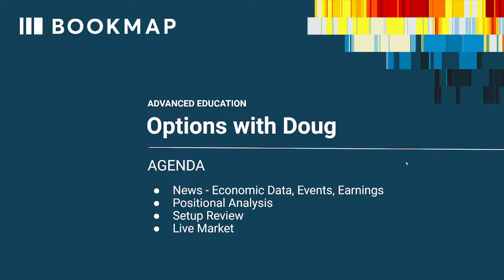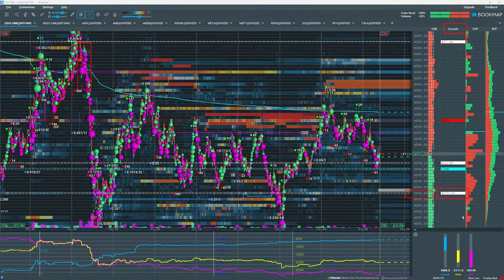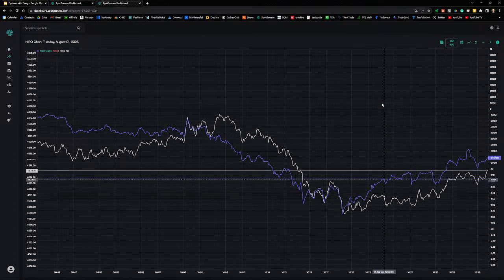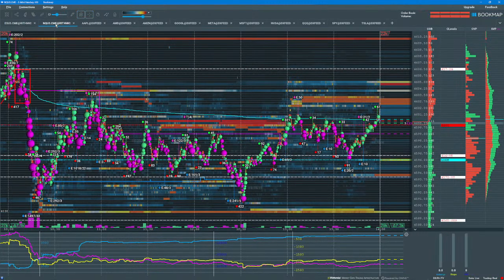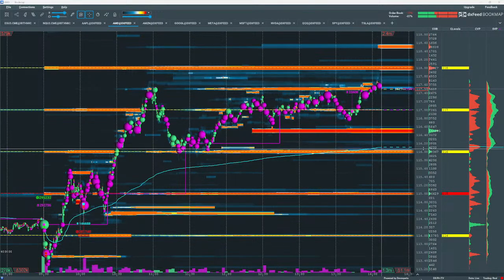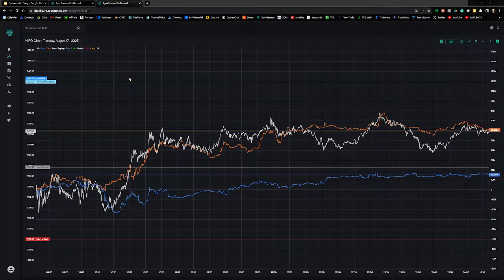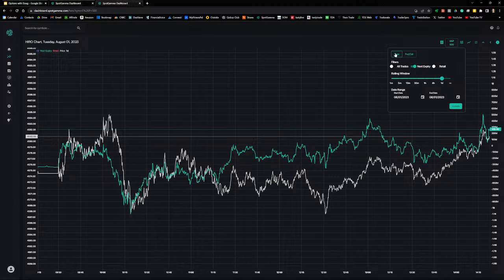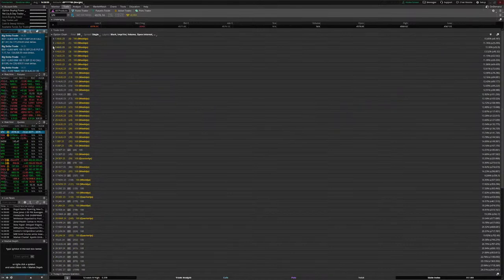Trade Options likes a pro using Bookmap | Doug Pless